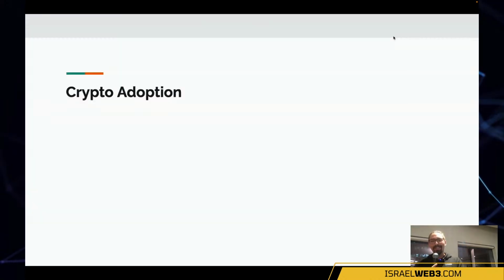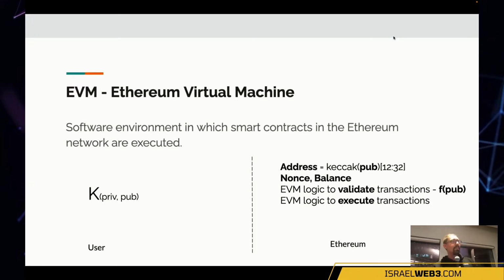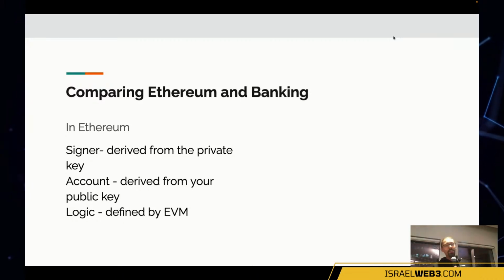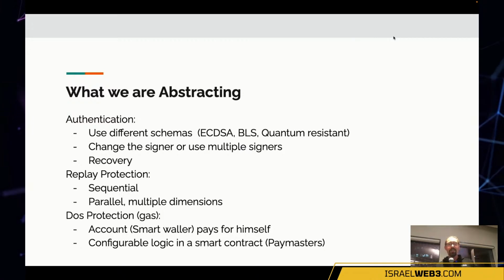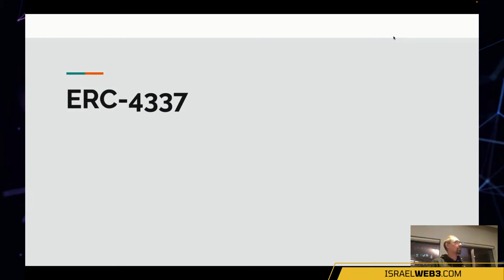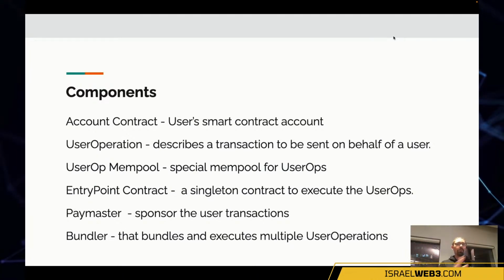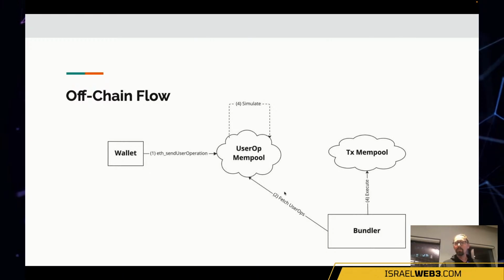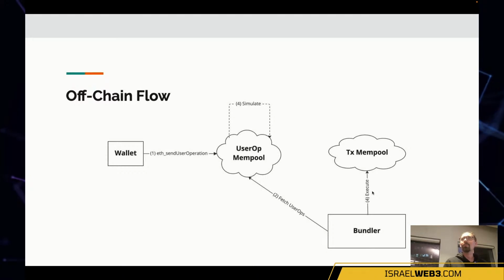Test Driven Smart Contracts + Account Abstraction: Israeli Web3 Dev Underground - March 2023